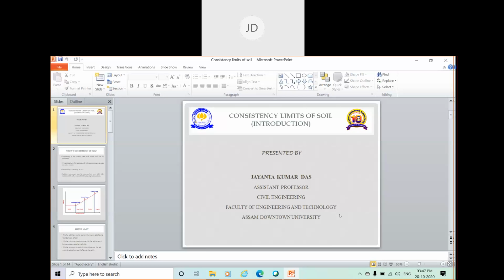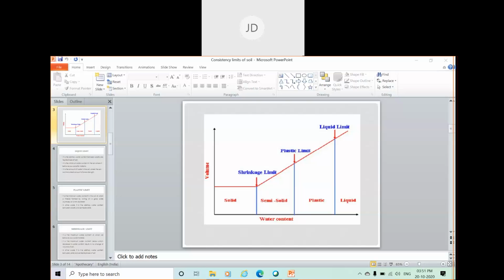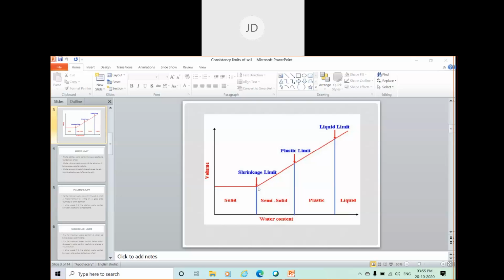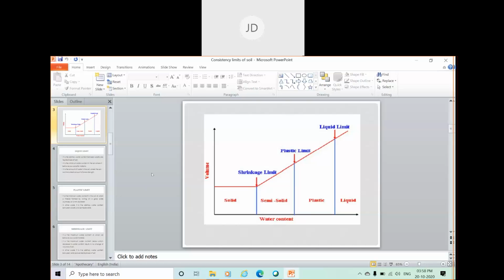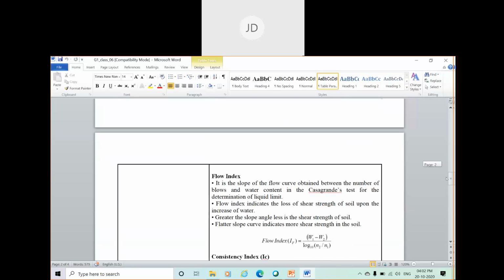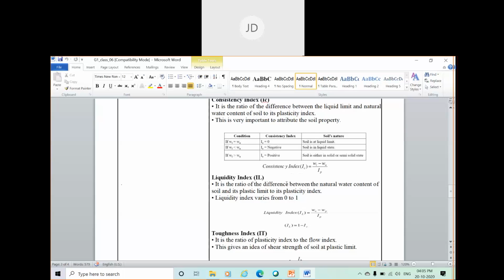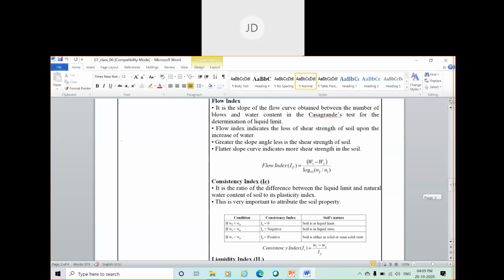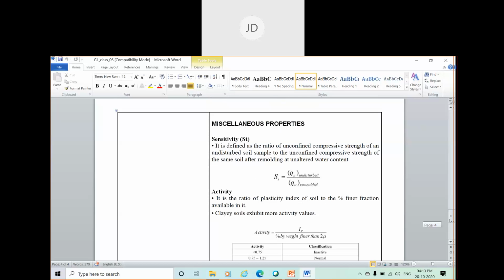Consistency Indices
Geotech. Eng.